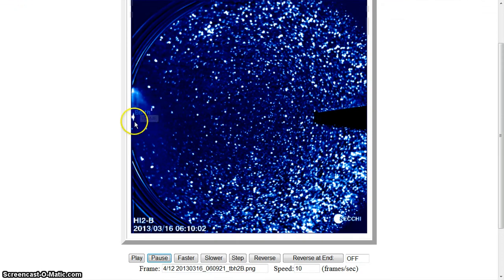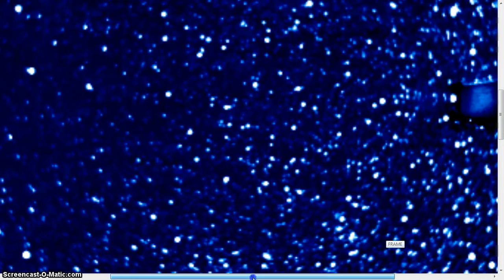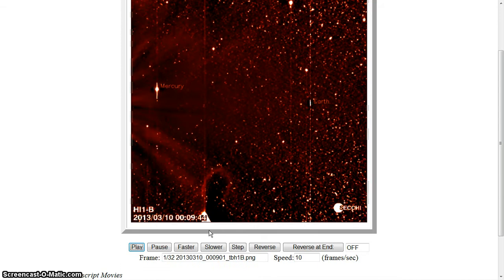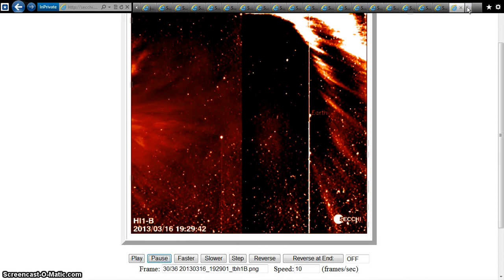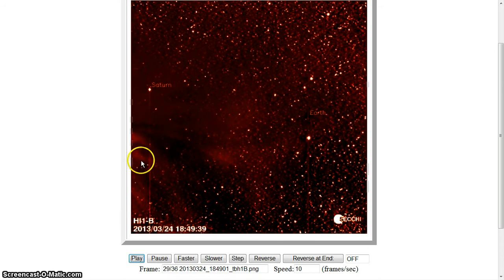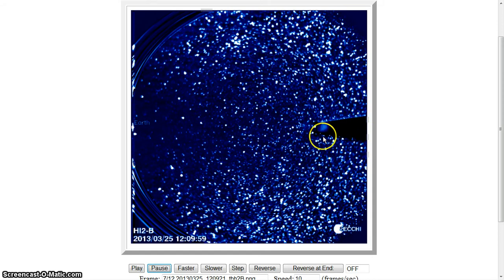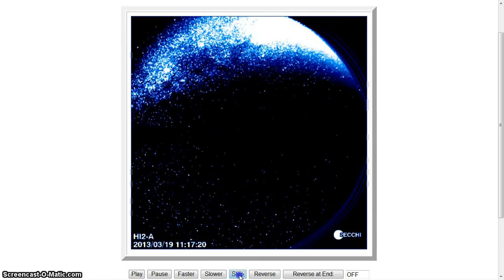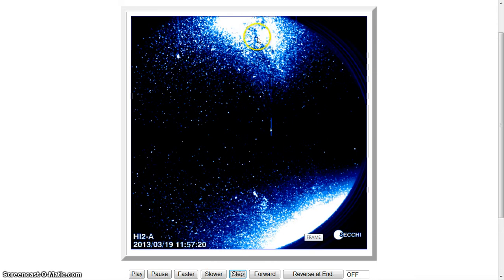HOTTIE HYPERBOLIC STAR NEAR NEPTUNE BEANOBLACK